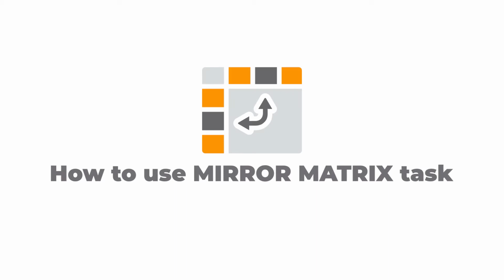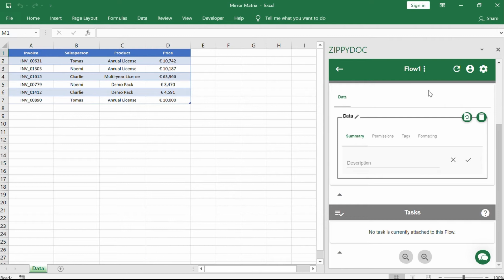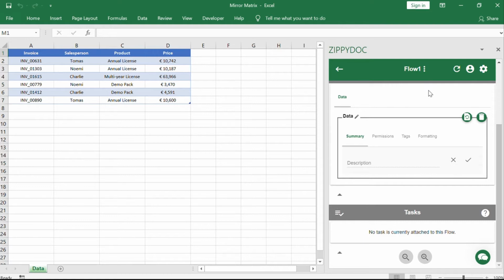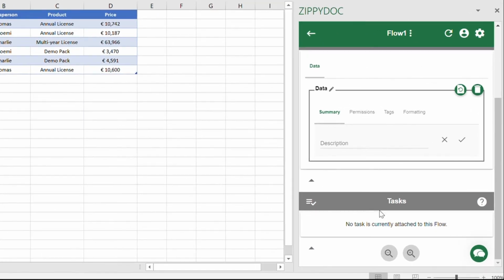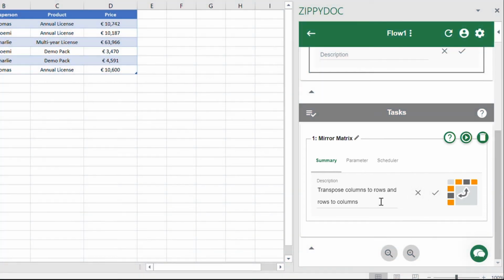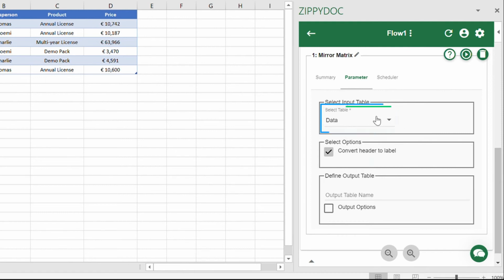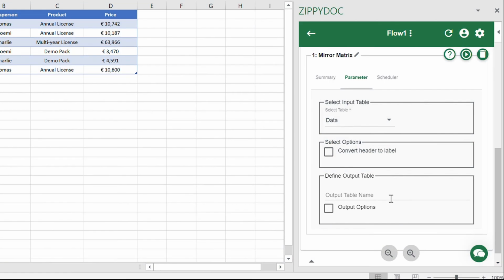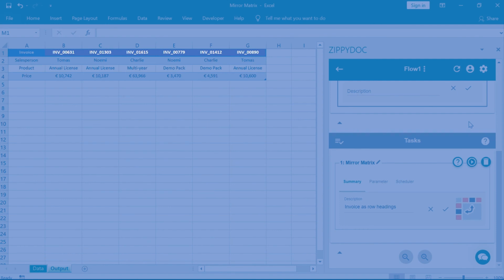How to use MIRROR MATRIX task